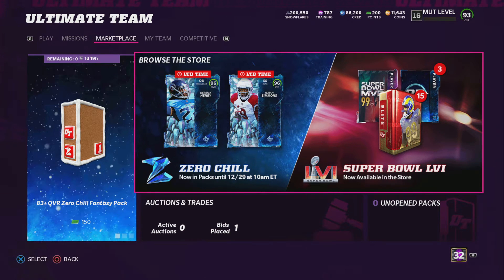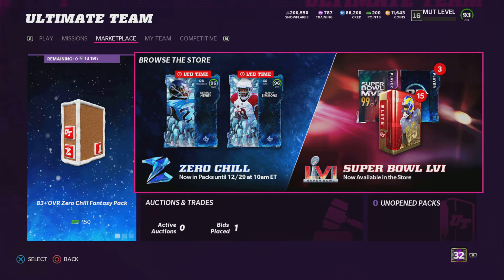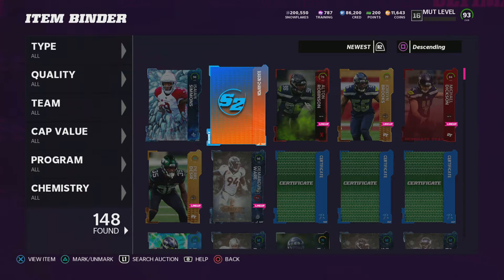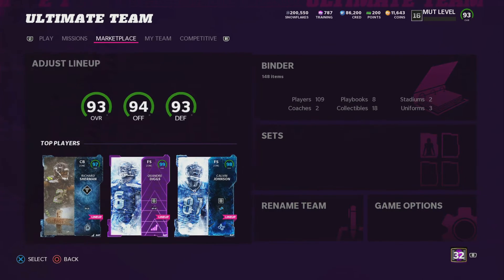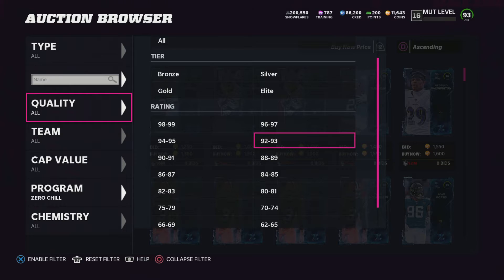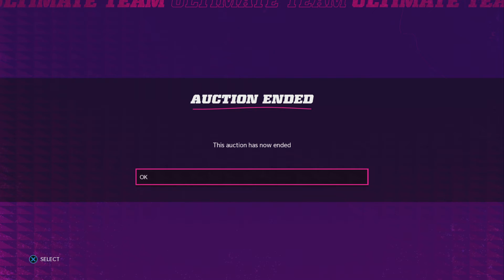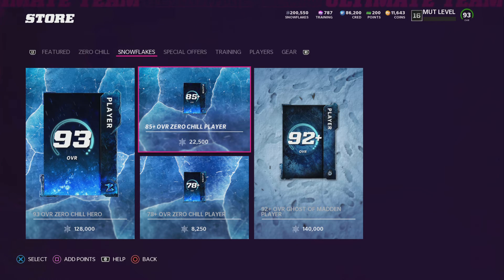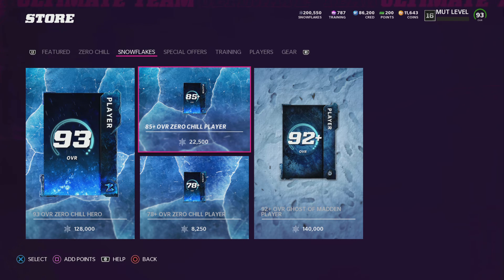Zero Chill Glitch in Madden 22?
Get a 96 player with this Glitch